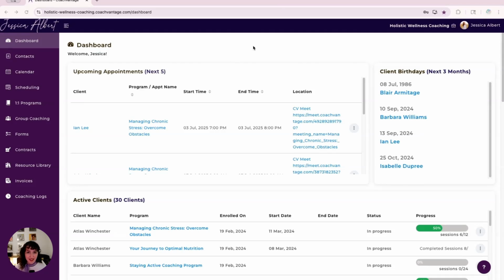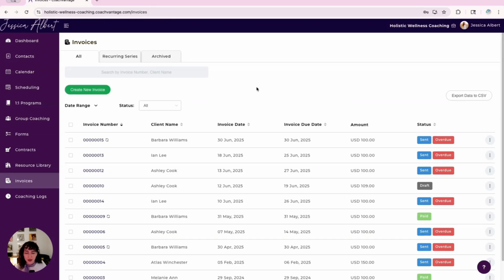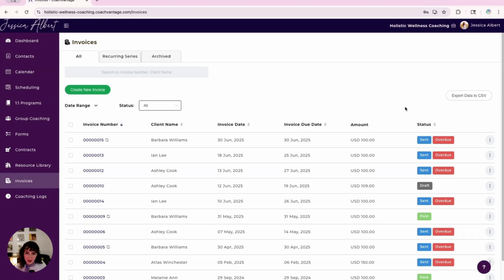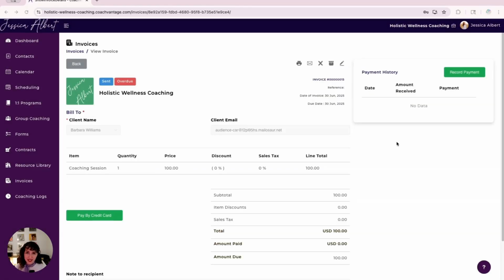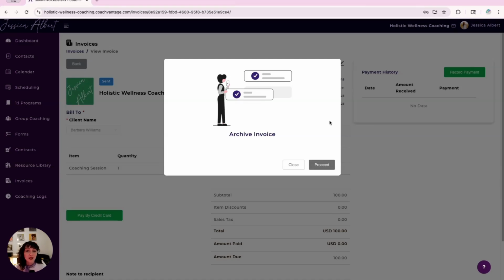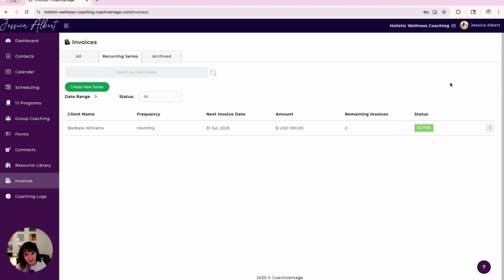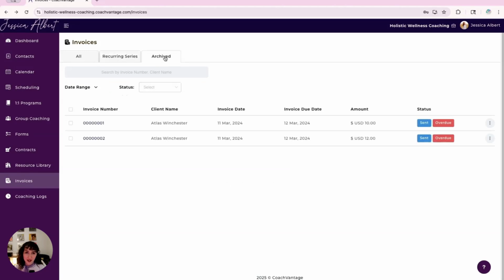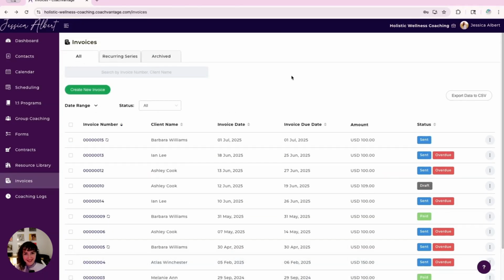Invoice Feature Overview | CoachVantage Tutorial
In this video, you will learn how to effectively utilize the invoice feature in CoachVantage. We will cover how to create, view, manage, and archive your invoices from your dashboard.

You'll discover how to search for invoices by various criteria, export data to CSV for easy tracking, handle recurring invoices, and manage offline payments. We also include guidance for editing, canceling, and archiving invoices to streamline your administrative tasks. This tutorial ensures you spend less time on invoicing and more time with your coaching clients.

00:00 Introduction to Invoice Feature in Coach Vantage
00:11 Navigating the Invoices Page
00:42 Creating and Searching Invoices
01:49 Managing Invoice Details
03:44 Handling Recurring Invoices
04:40 Working with Archived Invoices
05:34 Conclusion and Support